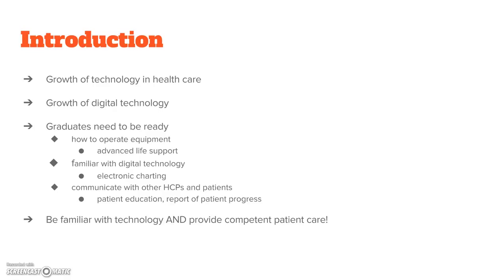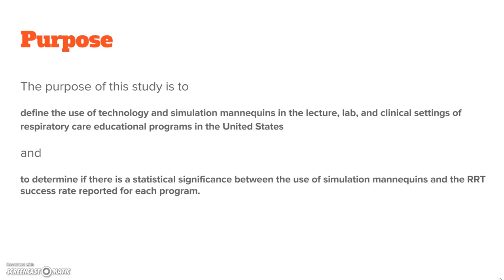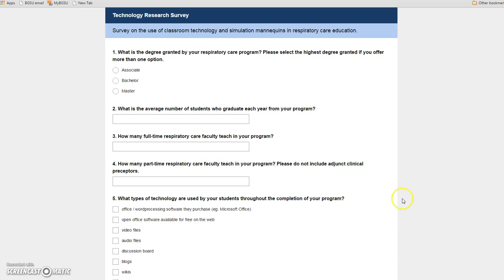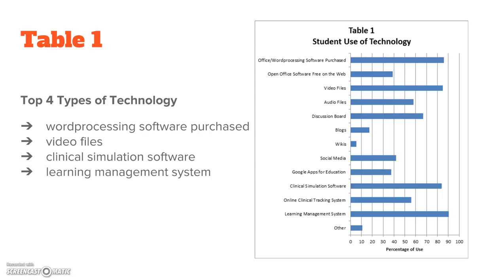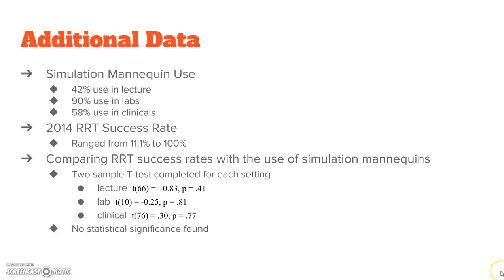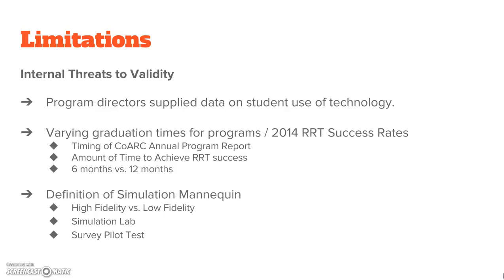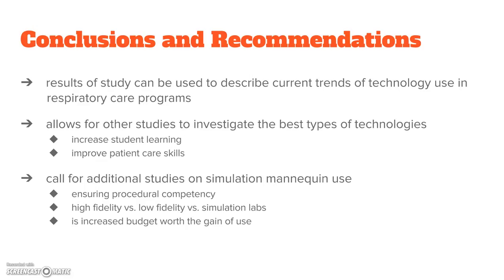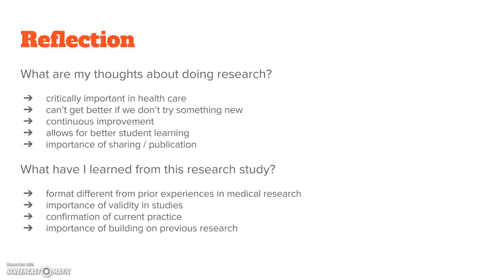Puder Research Presentation